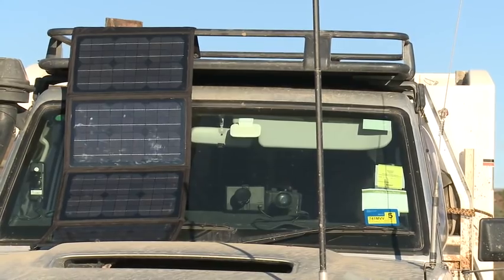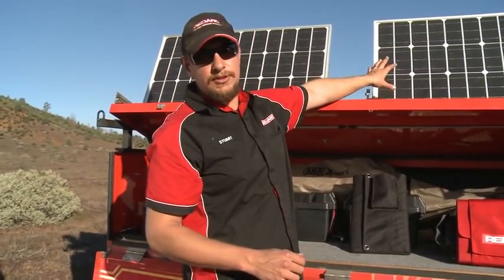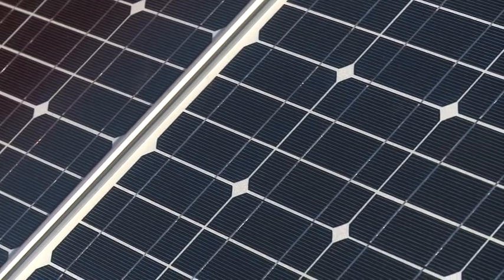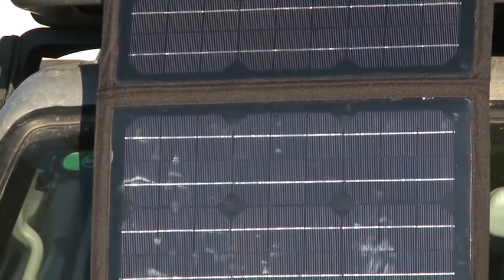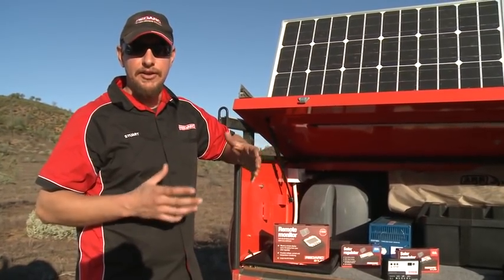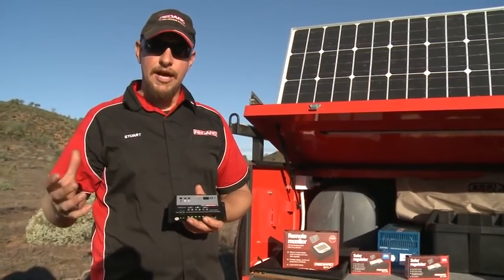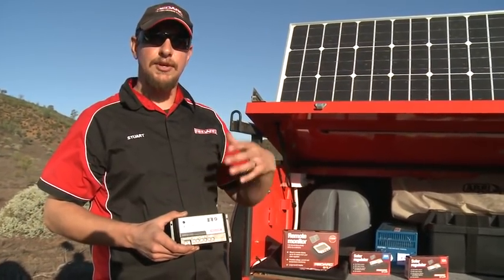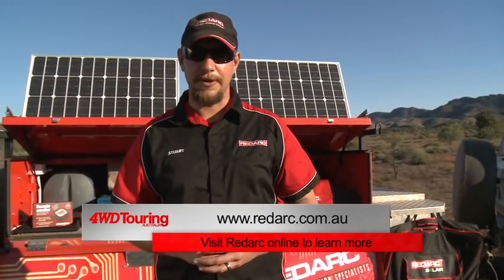Expert Advice on Using REDARC Solar Products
Learn from the experts with tips and advice on how to get the best setups for REDARC solar products and save money in the process.

REDARC Queensland Area Sales Manager Stuart Peddle explains the features and benefits of the REDARC solar product range including MPPT Solar Regulators, Solar Regulator Remote Monitors, Monocrystalline Solar Panels and Amorphous Solar Blankets.